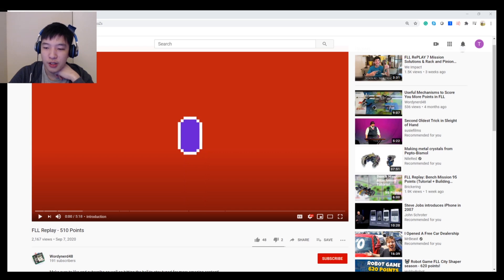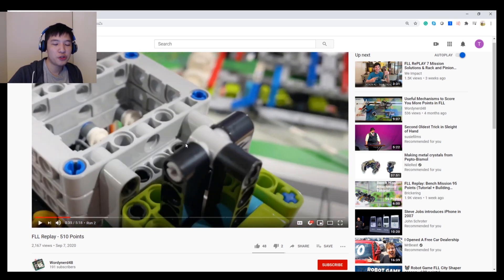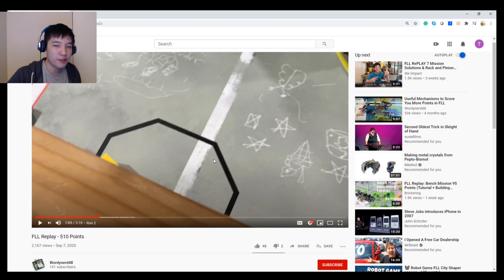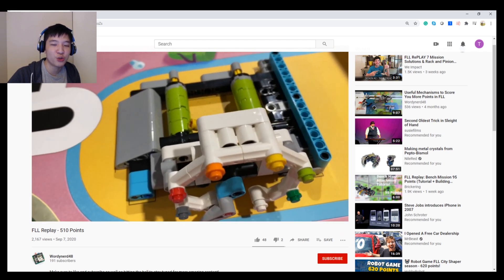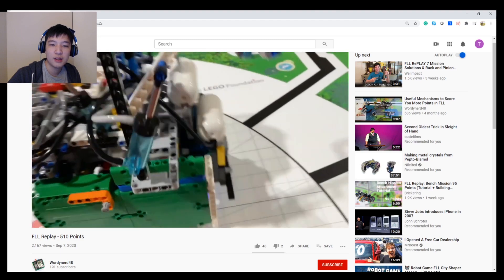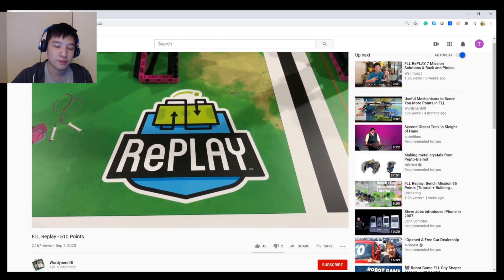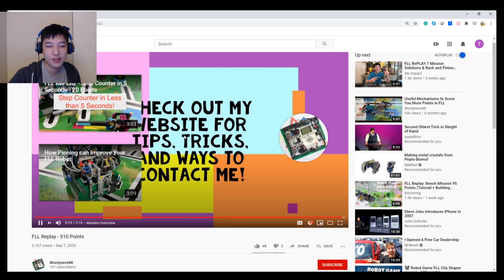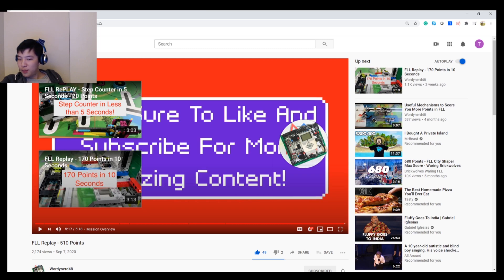FLL Expert Reacts to FLL Replay - 510 Points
Here I am reviewing a video by Wordynerd48 where his robot scores 510 Points. Let me know what you all think! Also let me know any other videos you would like me to review.